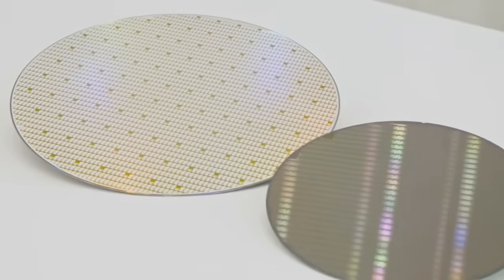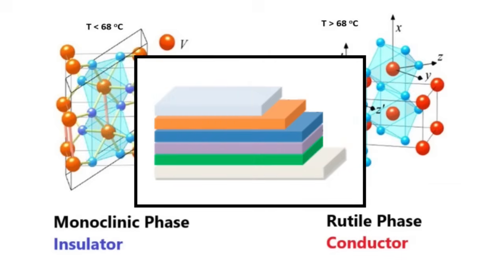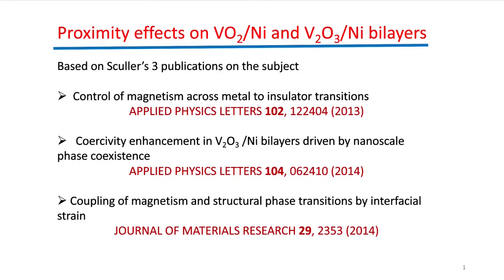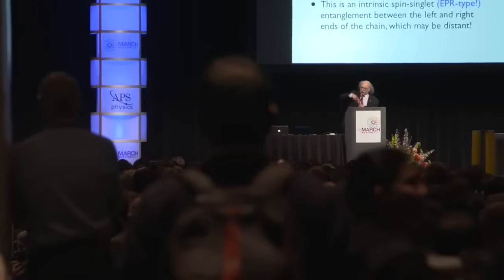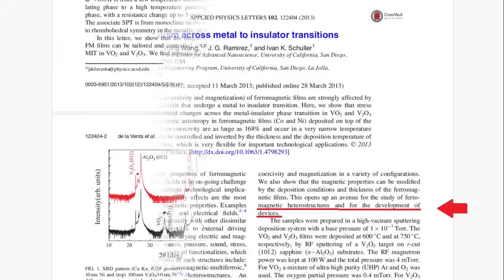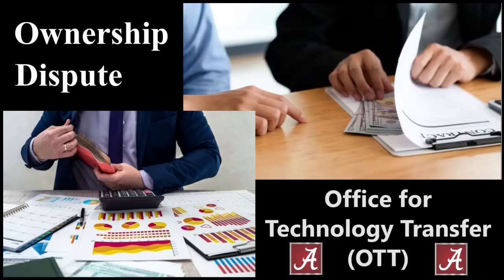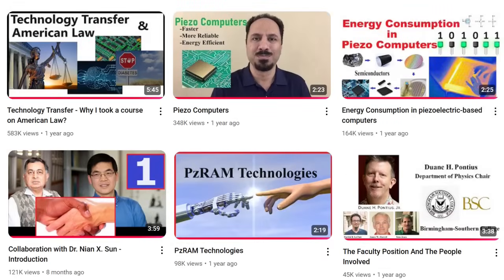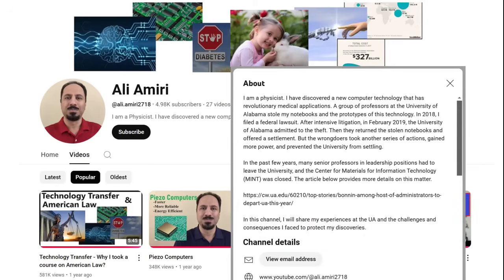The Scientific Basis of ​Piezo Computers – The Proximity Effect​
The Scientific Basis of Piezo Computers: Part 2 – The Proximity Effect

Also, here is a link to Dr. Schuller's talk at the APS Meeting: